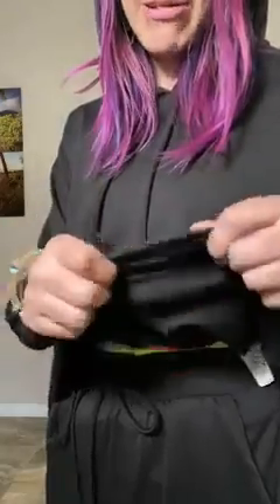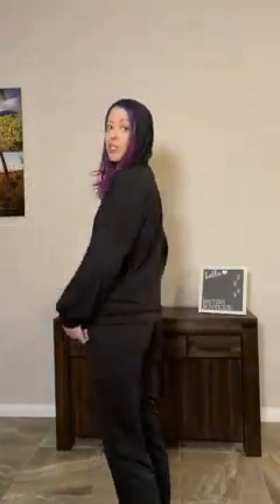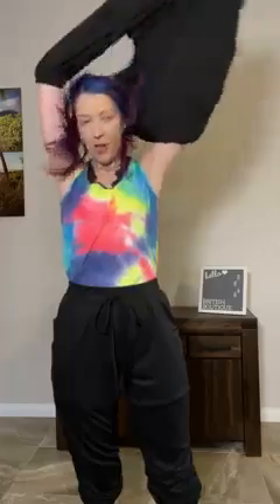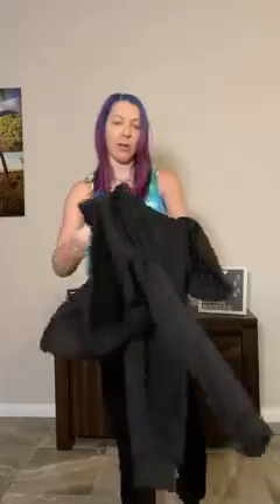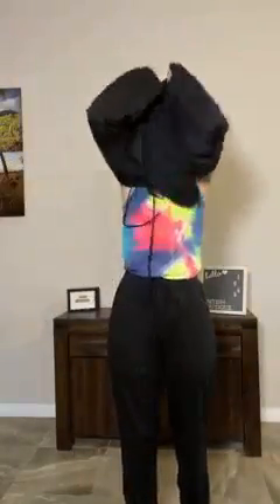French Terry Hoodie Knit Loungewear - Pants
**Matching top available separately.

Lightweight solid lounge pants with yoga waistband, drawstring detail, pockets and soft cuffs. Roomy and relaxed but not oversized. Super soft brushed rayon blend.

Measurements (Small):
Rise: 12"
Inseam: 30"

Sizing Recommendations:
Small 0-6/8
Medium 8-12
Large 12-16
XL 16-20

Fabric 88% Polyester 9% Rayon 3% Spandex